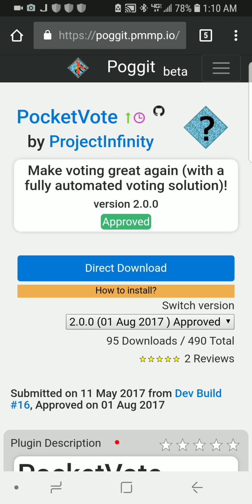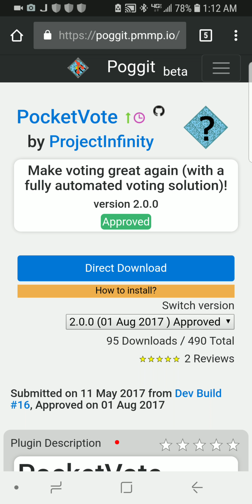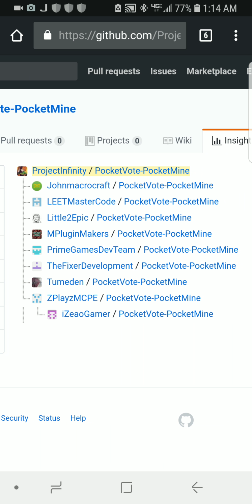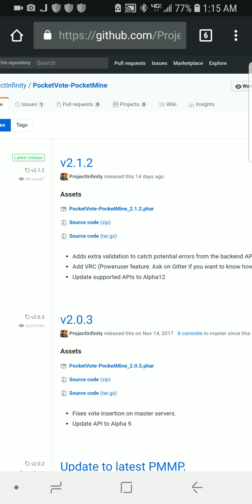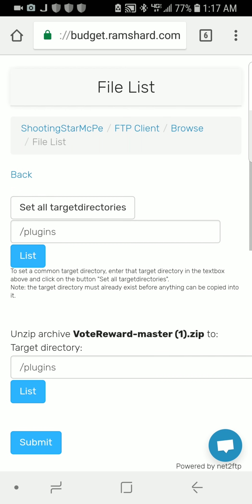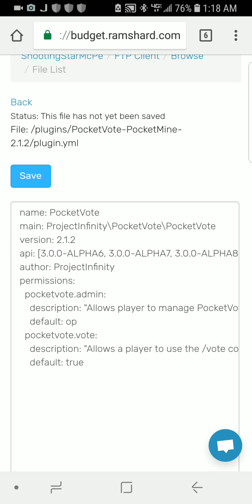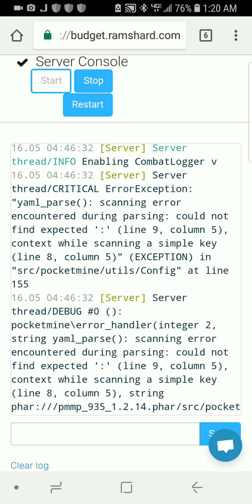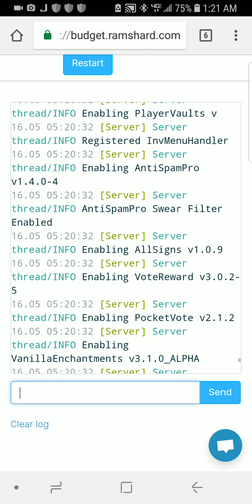Ramshard Pocketmine Plugin Upload API Edit